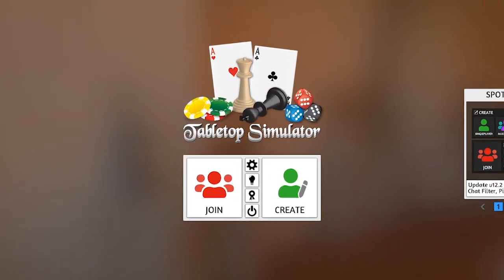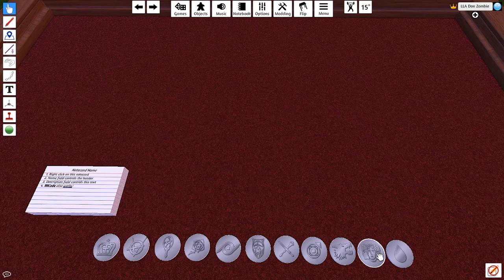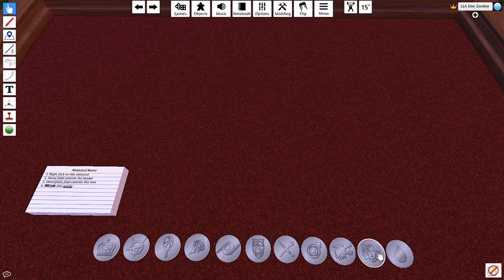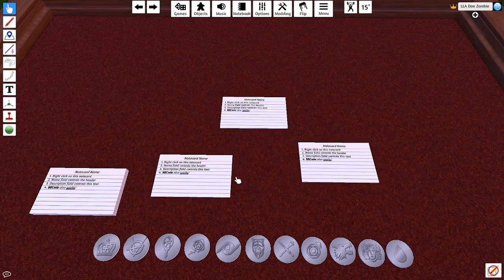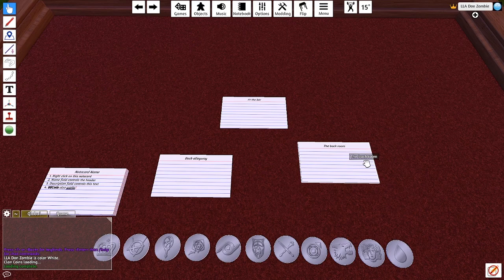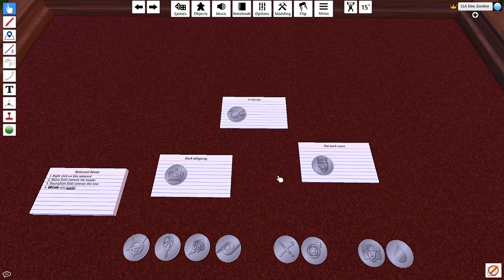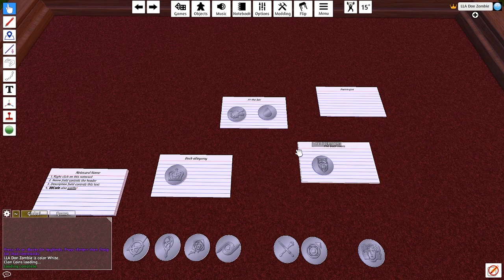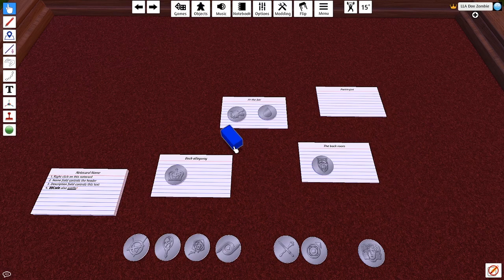Conflict Zones for Vampire the Masquerade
Welcome back Vamily. In this video we look at a home-brew mechanic for tracking player and SPC movement and position in a conflict while otherwise using Theater of Mind narration style in Vampire the Masquerade .  It is a feature originally found in Fate Core, but it is not dependent on that system and can be utilized with no difficulty.

Source Link:
Fate Core SRD - Zones

Art/Photography Credit:
Thumbnail photo credit to Gladson Xavier from Pexels.

Musical Credit:
CAse SEnsitive - Why Not
Dark_Tranquility - Anno Domini Beats

Dark Pact:
“Portions of the materials are the copyrights and trademarks of Paradox Interactive AB, and are used with permission. For more information please visit white-wolf.com.” This is a notice which informs you the users that My Material is not official World of Darkness material from White Wolf.